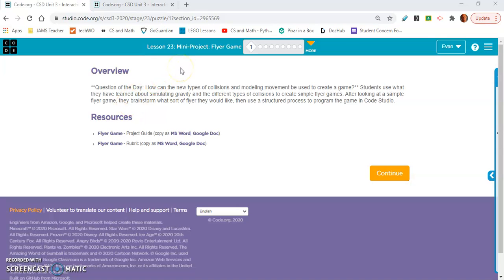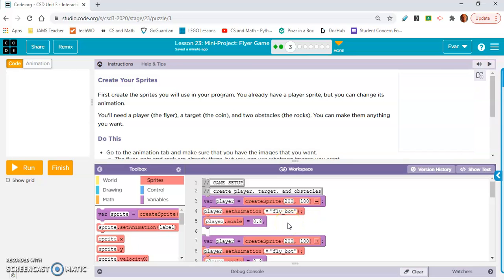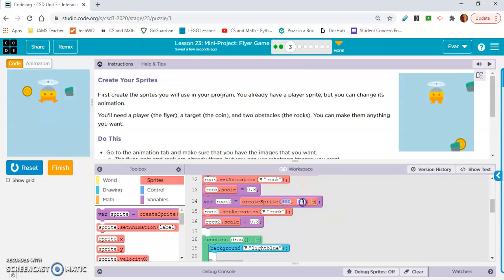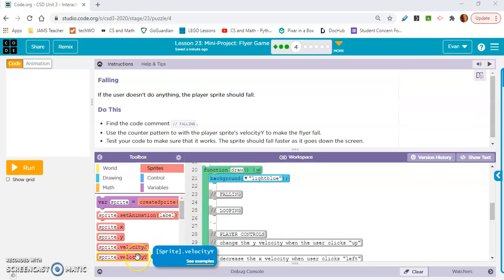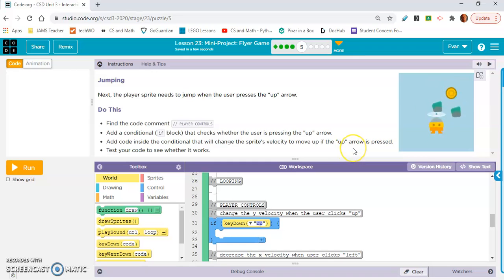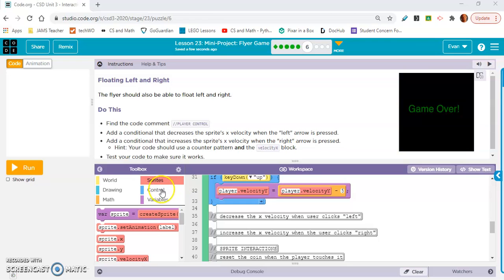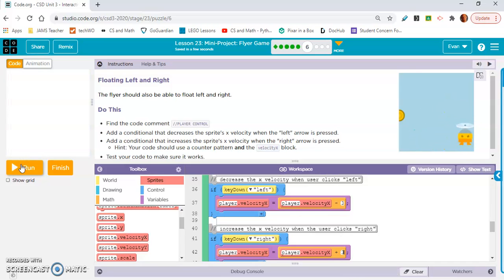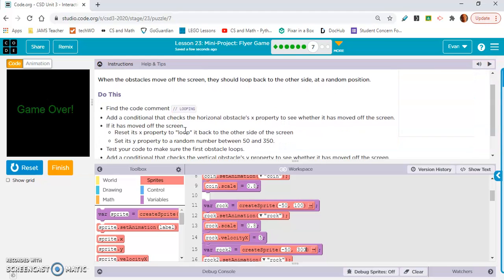Code.org | Computer Science Discoveries 2020-2021 | Unit 3 Lesson 23 Part 1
All credit for the material being taught goes to code.org